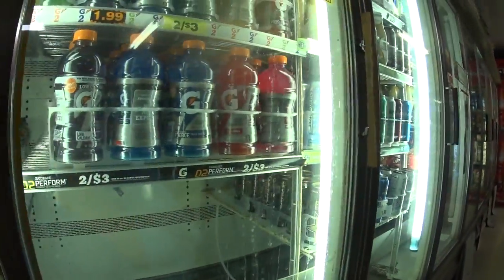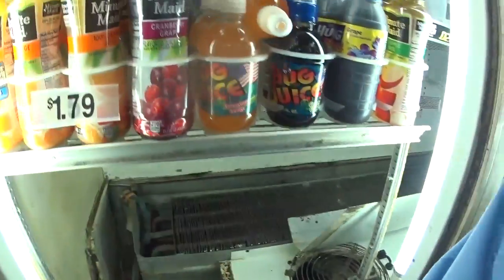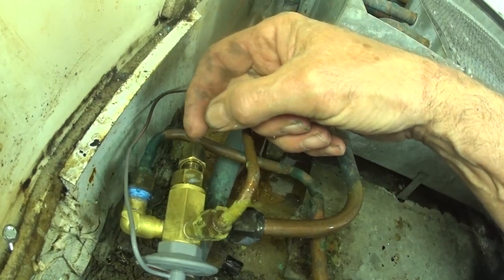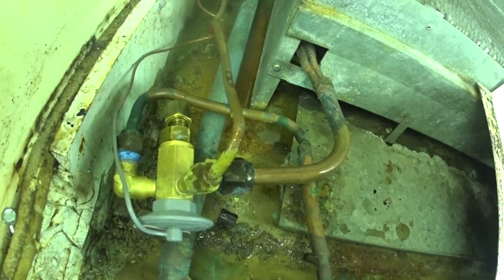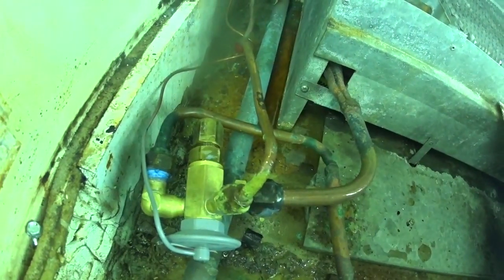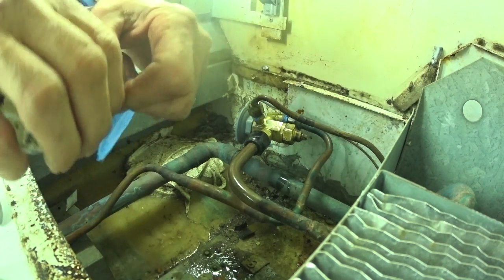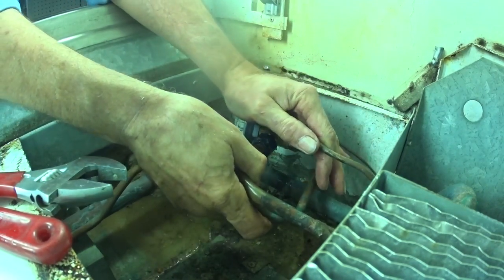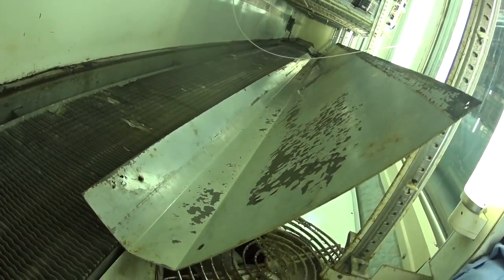H 10 leak detector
I find a refrigerant leak and repair it.
West Side of Cleveland, Ohio